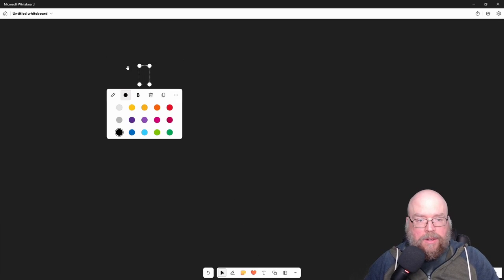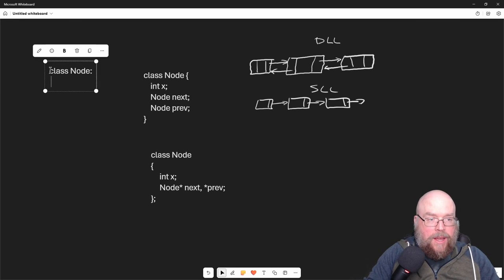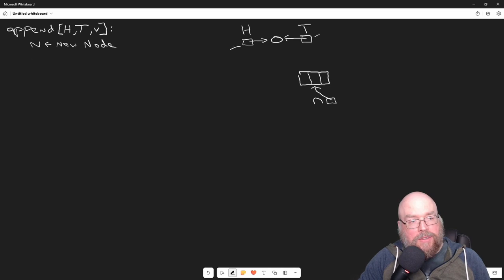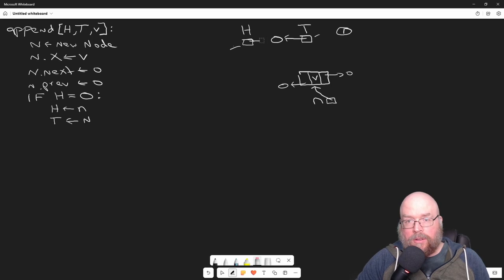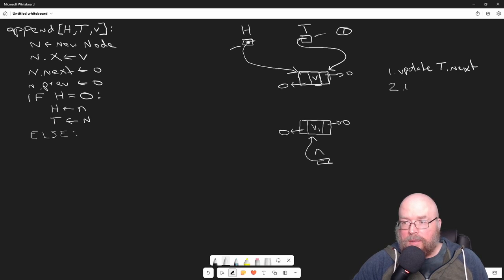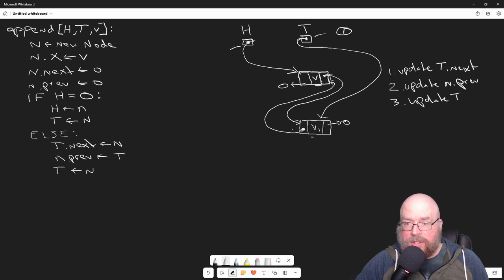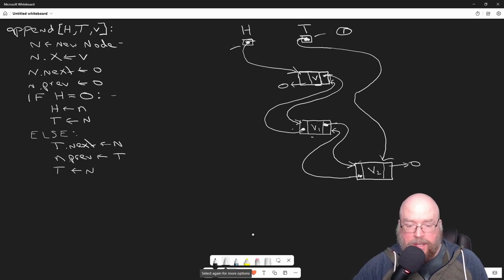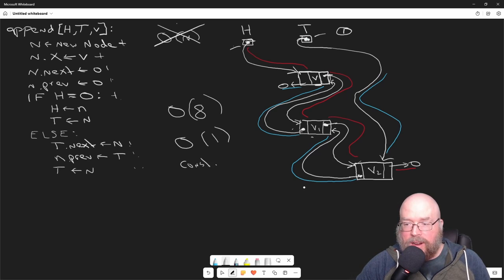Doubly Linked lists Tutorial #1: Intro and appending a Node to the list (updated)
Explore the intricacies of doubly linked lists in this comprehensive tutorial video. Learn how this versatile data structure operates and how to implement it efficiently in your Java programs. Master the concepts with Professor Hank!

Bitcoin:  177wfkQwzXiC8o2whQMVpSyuWUs95krKYB